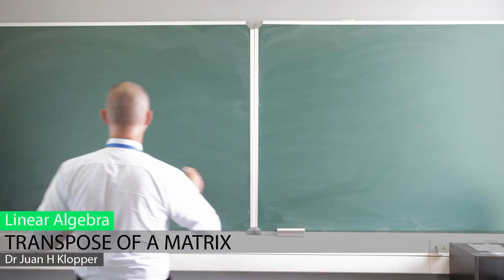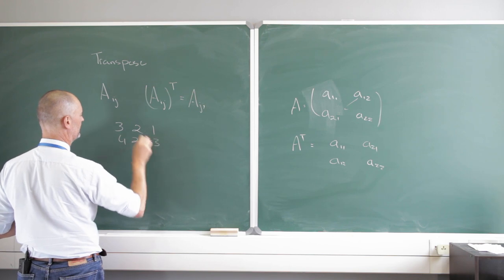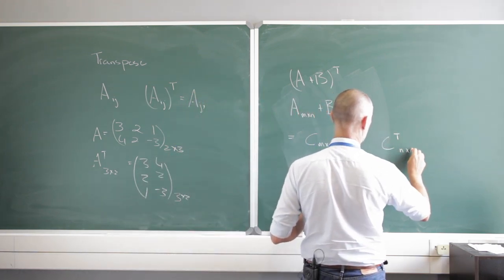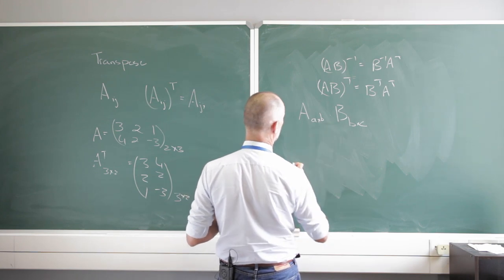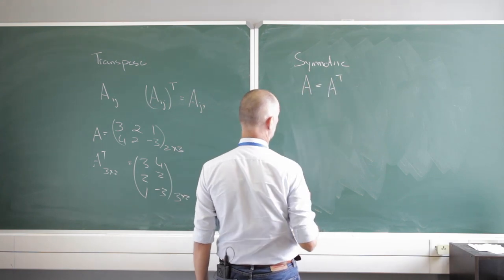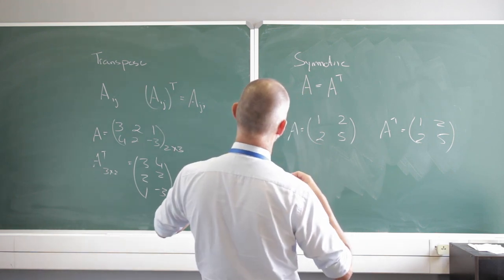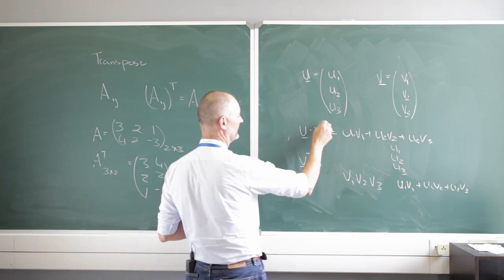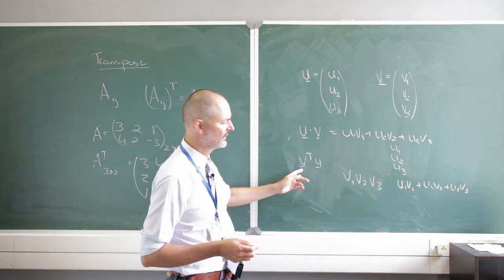Transpose of matrices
In this very easy and short tutorial I explain the concept of the transpose of matrices, where we exchange rows for columns.

The matrices have some properties that you should be aware of.  These include how to the the transpose of the product of matrices and in the transpose of the inverse of a matrix.